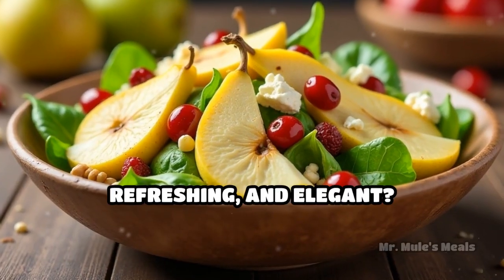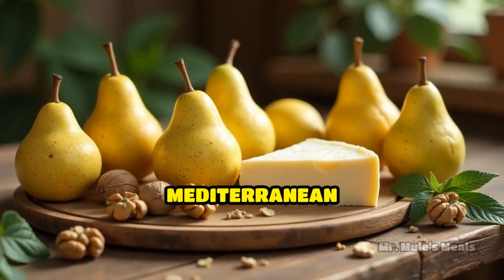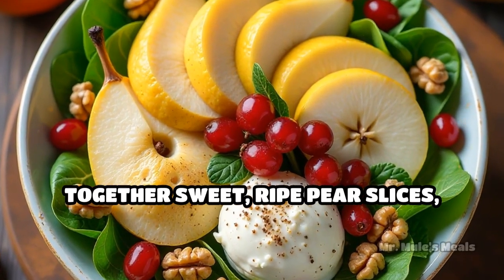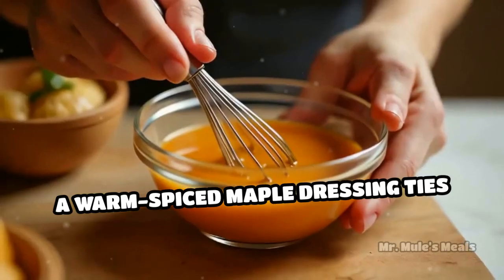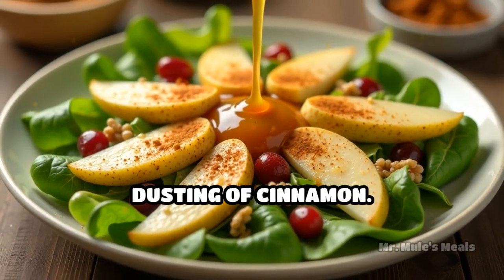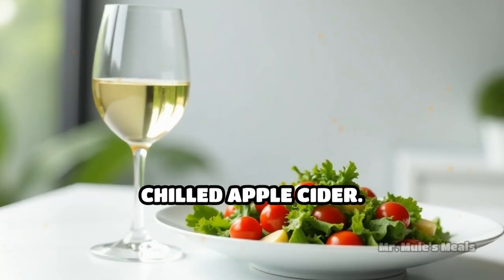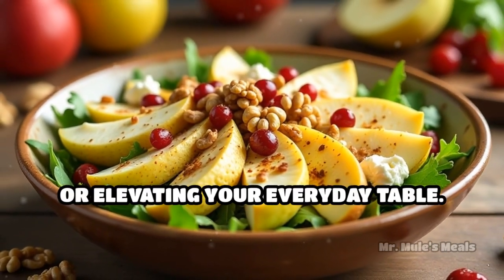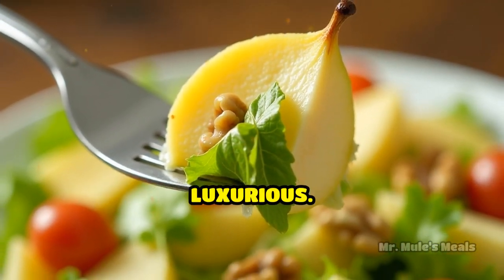Spiced Pear and Walnut Salad with Homemade Maple Dressing: For Recipe, Click Description/Show More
Spiced Pear & Walnut Salad with Maple Dressing, with Complimentary Foods, and Beverages, Table Service, History and Meal Culture.  This Spiced Pear & Walnut Salad with Maple Dressing is a vibrant, five-minute dish that combines crisp greens, juicy pears, crunchy walnuts, and tangy cranberries with a warm, sweet-spiced maple vinaigrette. Topped with creamy goat cheese or feta, it’s the perfect balance of flavor, texture, and elegance for any meal.

Allergy Warning: This salad contains tree nuts (walnuts) and dairy (goat cheese or feta), which are common allergens, and potentially among other ingredients and foods listed. It may also pose risks for individuals with oral allergy syndrome (OAS) due to fresh pears, or sensitivities to sulfites in dried cranberries. Always check ingredient labels for cross-contamination warnings and consult guests about food allergies before serving.

Spiced Pear & Walnut Salad with Maple Dressing (Ready in 5 Minutes!)

Why You’ll Love It:
A burst of crisp, creamy, sweet, and spiced flavors—all in one stunning, gourmet salad that’s as easy as it is elegant.

For the Salad:
1 ripe pear, thinly sliced (Bosc or Anjou work beautifully)
4 cups mixed greens (like baby spinach, arugula, or spring mix)
1/3 cup walnuts, roughly chopped (toasted optional)
1/4 cup dried cranberries
1/4 cup crumbled feta or goat cheese
Optional: Extra cinnamon for garnish

For the Maple Dressing:
2 tablespoons pure maple syrup
1 tablespoon extra virgin olive oil
1/8 teaspoon ground cinnamon

🥄 Instructions
Prep the Base:
In a large salad bowl, layer the mixed greens and pear slices.

Add Texture & Color:
Sprinkle in the walnuts and dried cranberries.

Make the Dressing:
In a small bowl, whisk together the maple syrup, olive oil, cinnamon, and salt until fully combined and glossy.

Toss & Finish:
Drizzle the dressing over the salad. Toss gently to coat. Top with feta or goat cheese and a light dusting of cinnamon.

Serve Immediately:
Enjoy fresh, vibrant flavor with every bite—perfect on its own or paired with grilled chicken, salmon, or a crusty slice of sourdough.

💡 Tips & Variations
Add crunch: Swap walnuts for candied pecans.
Make it vegan: Use a plant-based cheese or omit the cheese entirely.
Elevate it further: Add thin red onion slices or a few pomegranate seeds for extra zing.

Complimentary Foods & Beverages
Pairs beautifully with grilled chicken, salmon, prosciutto, or soups like butternut squash and tomato bisque. Serve with breads, cheese boards, and light grains like quinoa. Complement with Sauvignon Blanc, Pinot Noir, cider, or herbal teas. Dessert options include a pear tart or panna cotta.

Table Service & Presentation
Serve in a wide bowl or platter to highlight the colors and textures. For gatherings, plate individually or offer family-style with rustic touches like wooden boards and cloth napkins. Add edible flowers or a cinnamon sugar rim for special occasions.

History & Origins
Fruit and nut salads have roots in ancient Greek, Roman, and Mediterranean cuisines, where pears and walnuts were prized for their sweetness and symbolism. French and Italian traditions evolved this pairing with cheese and greens, a concept modernized by the California cuisine movement focused on seasonal, global ingredients.

Meal Culture & Modern Appeal
This salad is popular for being quick, elegant, and health-conscious, offering healthy fats, fiber, and antioxidants. It's versatile—ideal for lunch, brunch, or holiday spreads, and fits vegan, vegetarian, or gluten-free diets with ease.